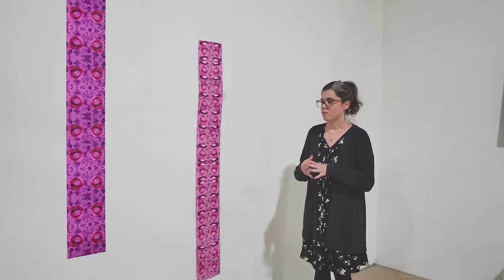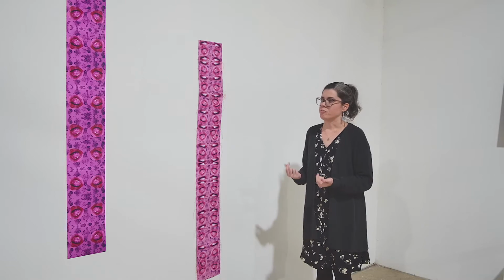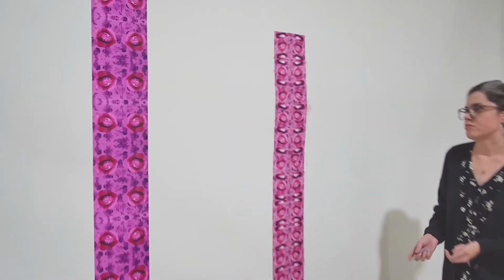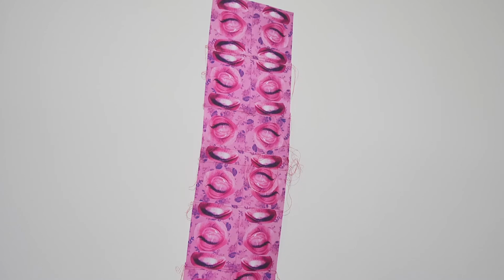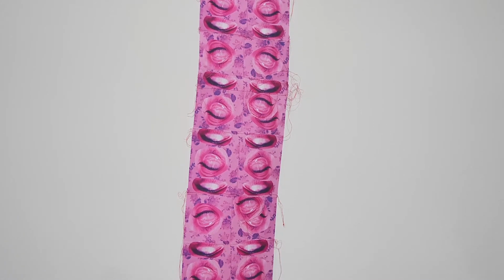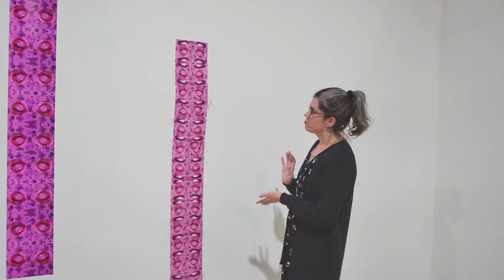Ashley Whitt | 500X Members Show 2020 - 2021 Season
Ashley Whitt talks about her installation in the Member's Show of the 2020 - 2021 season at 500X.